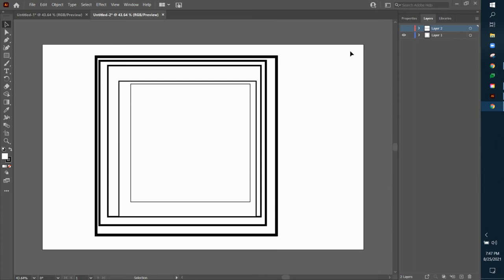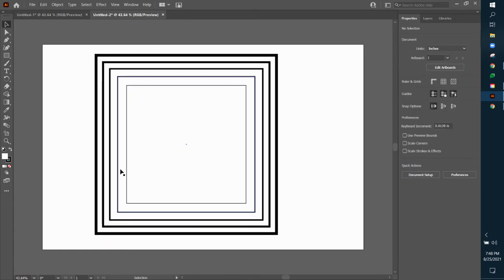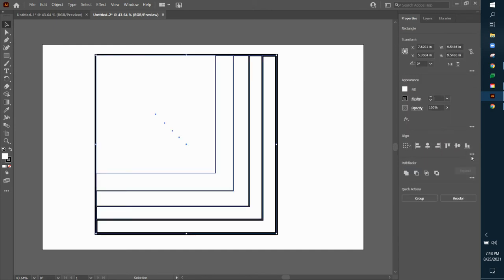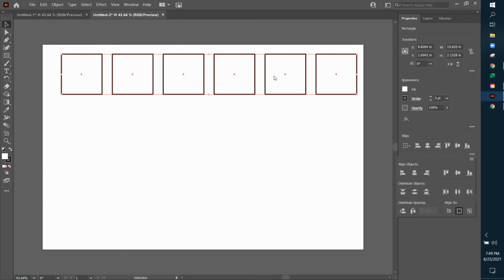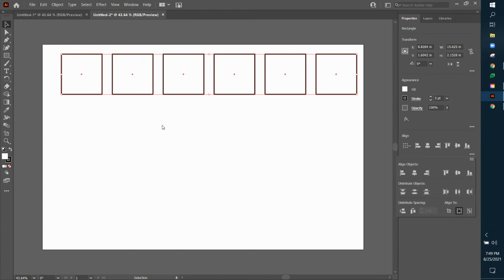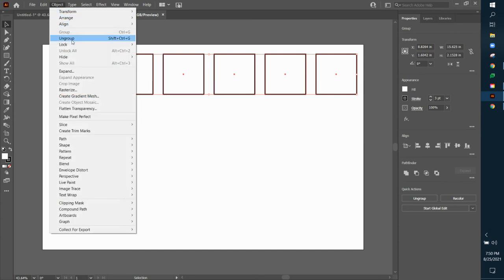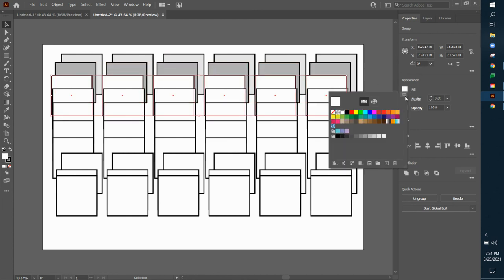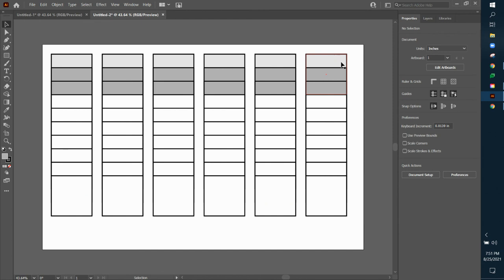Align Distribute and Group